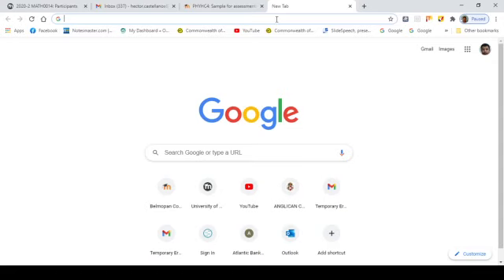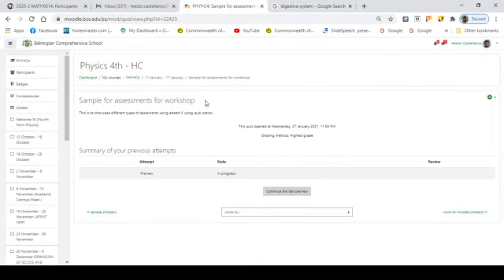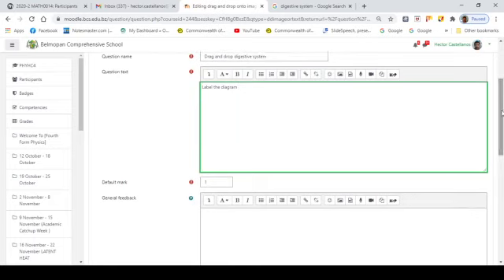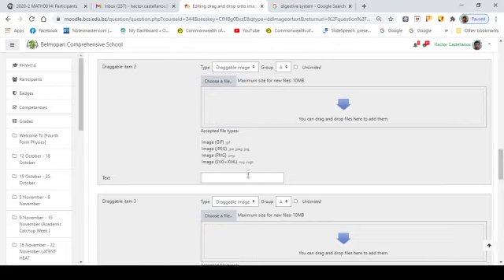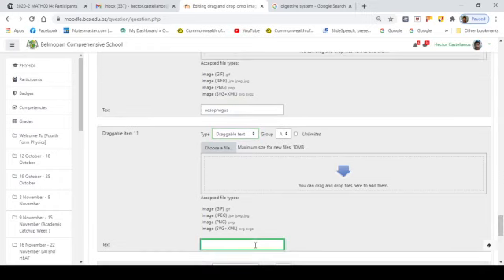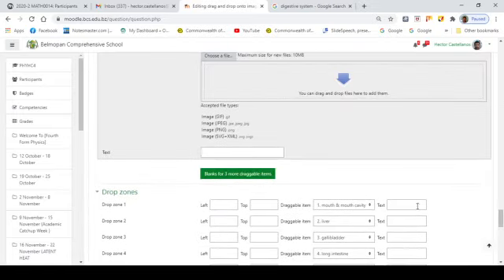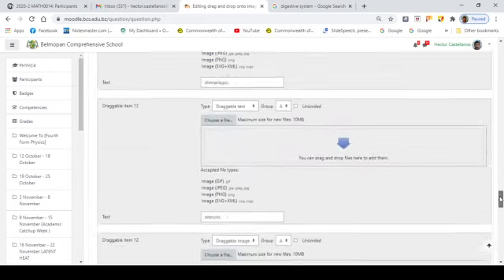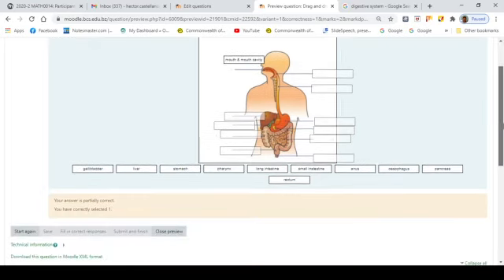drag and drop disgestive system